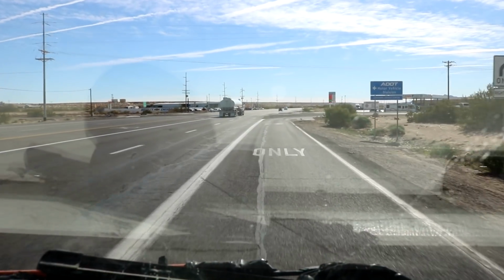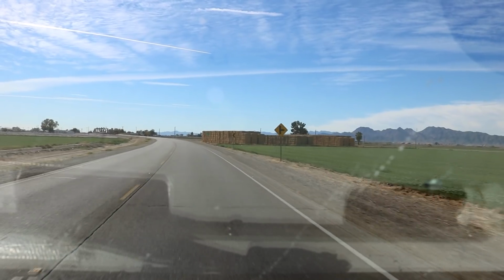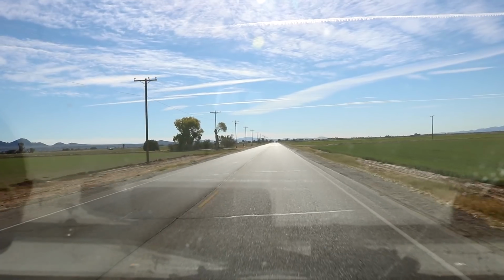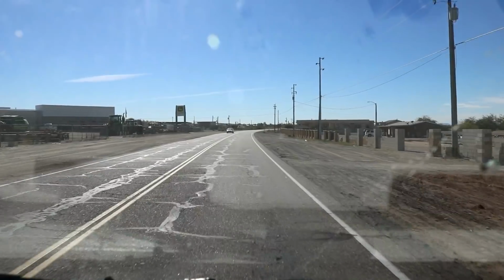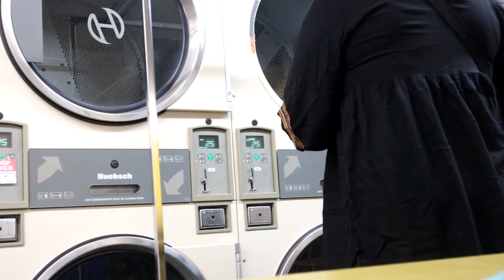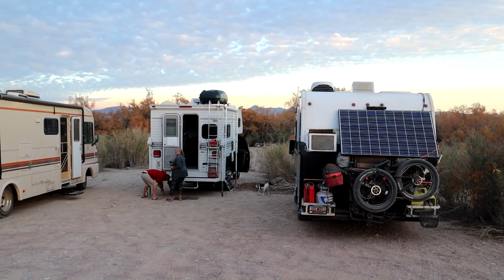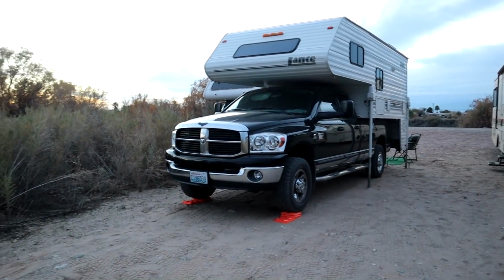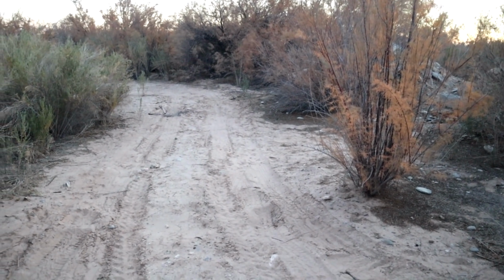Not A Lot Of People... River Camping In Ehrenberg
In this particular video we find camping by the river in Ehrenberg. This is Pandamonium small RV Living with updates, upgrades, travels and the lifestyle of living in a Motorhome in different places. off grid with solar power, composting toilet & rain water collection. This is my pandemonium tour across America in my 22' RV I call Panda with 1090 watts of Solar Power. So join me if your open to fun, excitement, traveling, hiking, day to day life & exploring on the road during my trip through the many states and cities .wish me luck and good fortune on this life long adventure. Maybe I'll see ya on the road somewhere. Good or bad, smooth or bumpy it's time to hit the road. "Onward Bound!" Wishing everyone Happy Trails and glad to have you along with me on this journey called life. Just a quick ending note I am a transgender and part of the LGBT community.
For "Onward Bound" video clips email to
Music...
5 O July - Dan Lebowitz